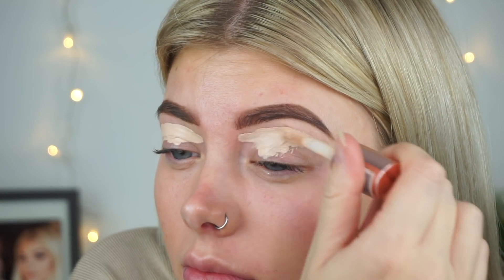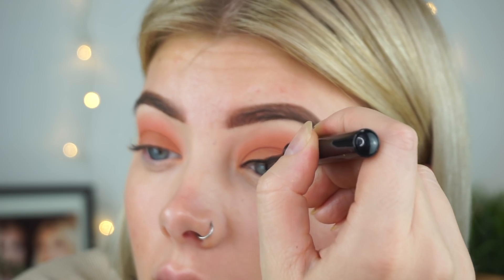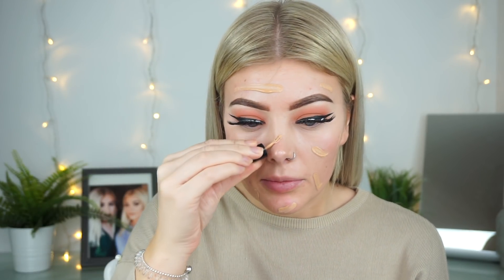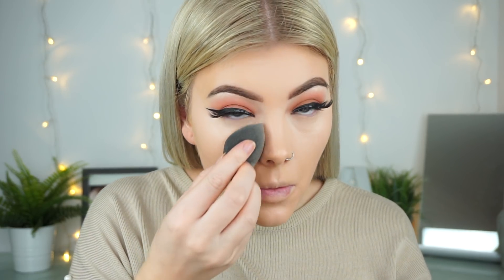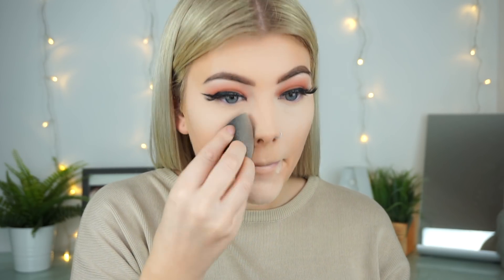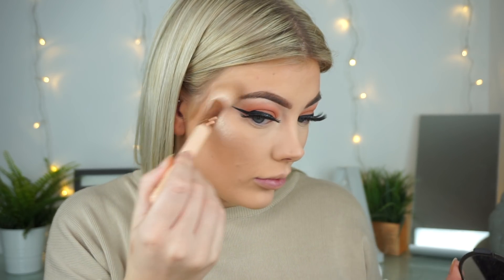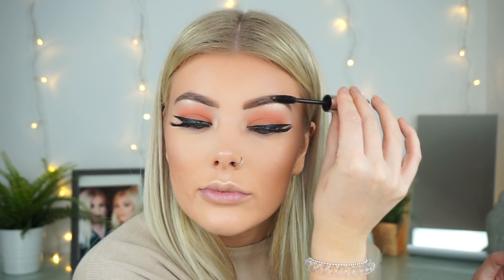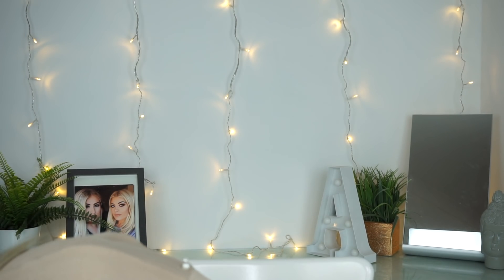BEST FRIEND DOES MY VOICEOVER LOL, SHE WENT IN!! | AMY COOMBES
Hey hunnys, I hope you guys enjoyed this best friend does my voice over video where one of my besties Holly does my voice over. obvs!, loooool at this video, she literally just ripped into me hahaha love her! Love how im also using a primark brush too, nothing wrong with those!